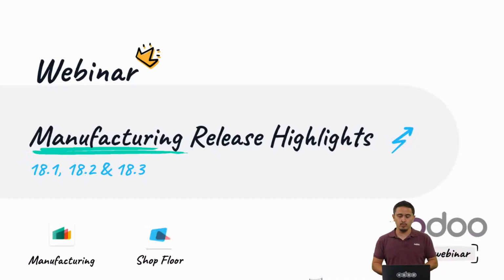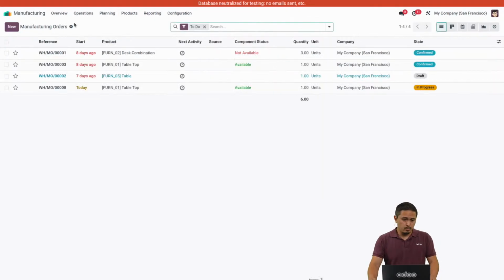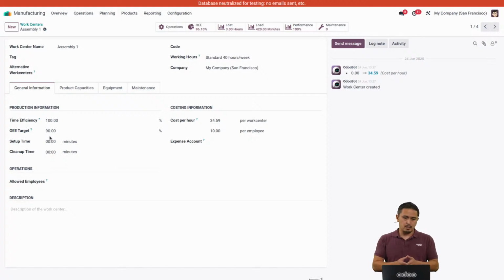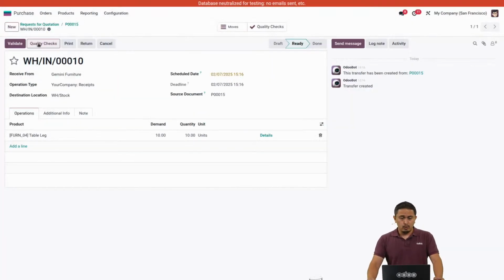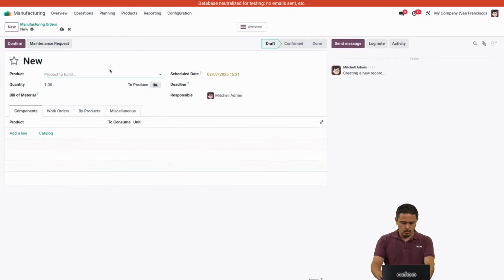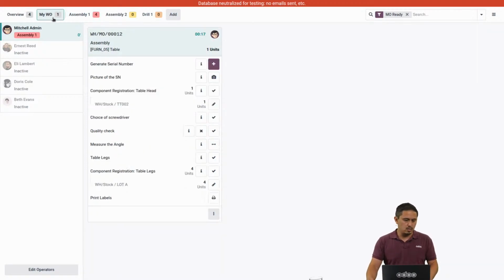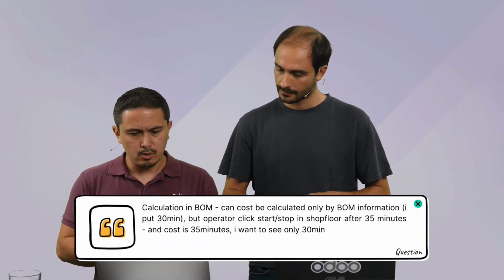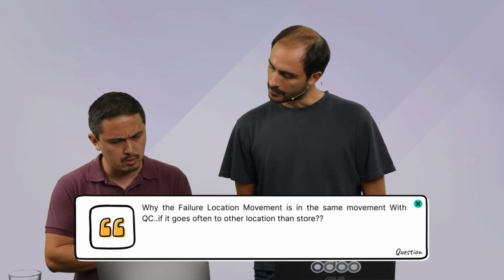Webinar - Release Highlights - Manufacturing intermediate versions (18.1, 18.2, 18.3)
Join us to explore key improvements in Odoo Manufacturing, including easier Bill of Materials management, improved manufacturing orders, updated scheduling, and better cost tracking. Perfect for manufacturing managers and planners looking to streamline their workflows.